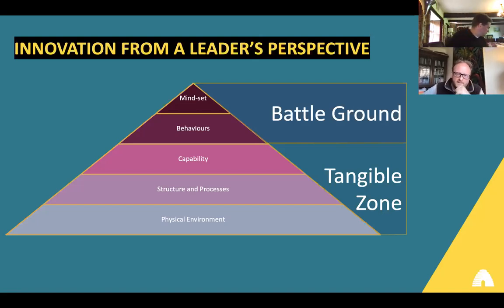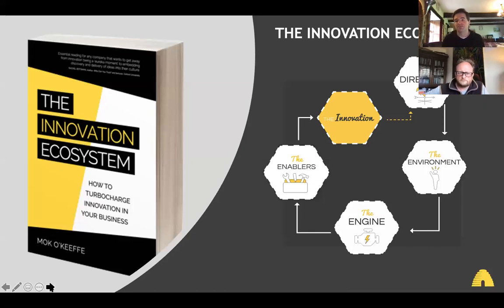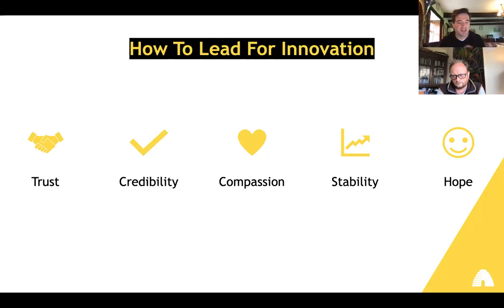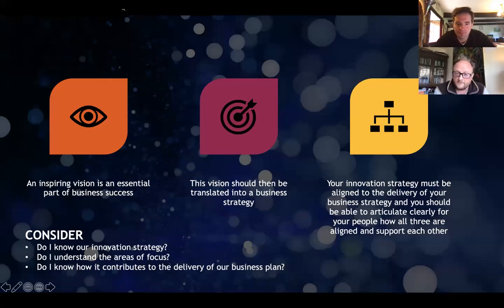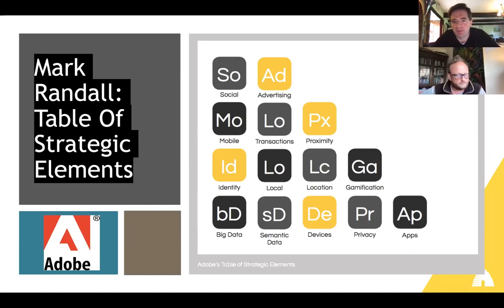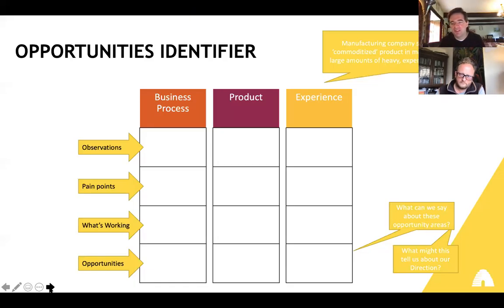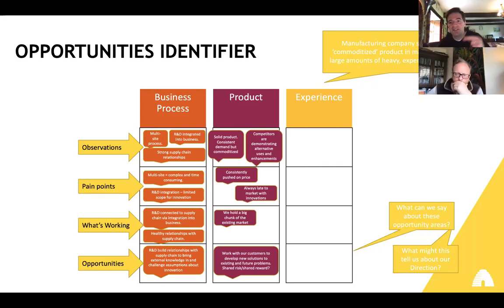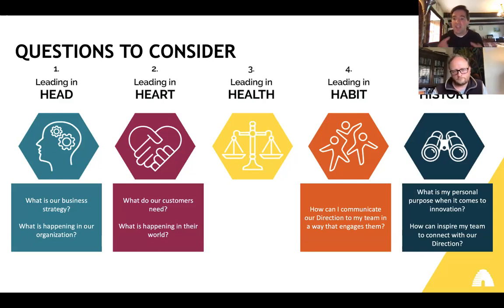Can you tell me which way to go please?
Can you tell me which way to go, please?" said Alice to the Cheshire Cat.

When the Cat asked where she wanted to go, and she said she doesn't much mind, his response perfectly sums up the need for an Innovation Direction:

If you don't much mind where you are going, it doesn't much matter which way you go.

Your people need clarity on where to focus their innovation efforts, or else you risk a scatter gun approach to innovation. This leads to three problems:

- you don't solve the problems that matter
- you invest time and energy in unnecessary efforts
- your people realise that their innovation efforts do not generate value, so eventually disengage their creativity